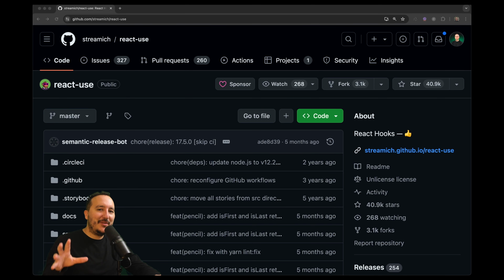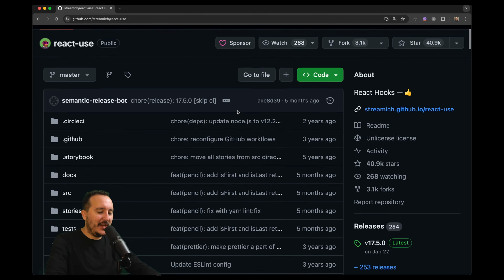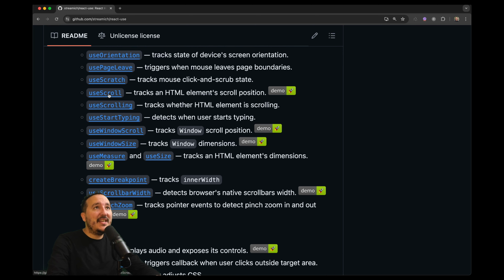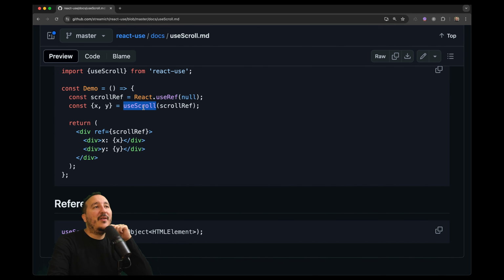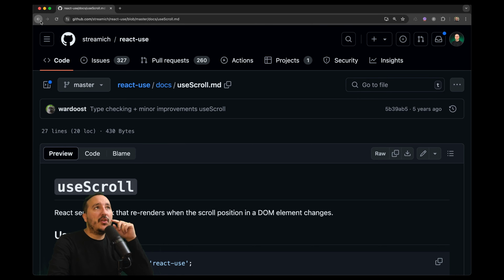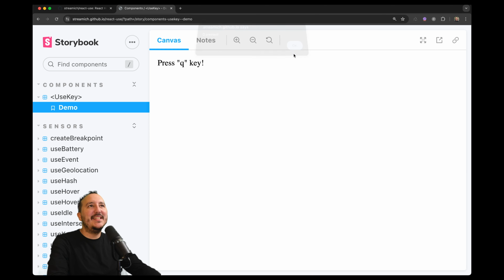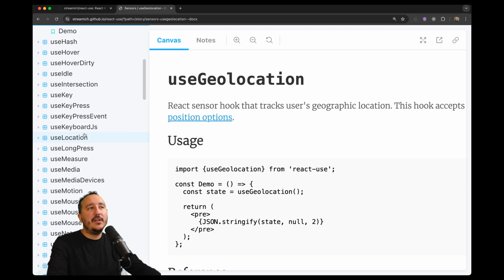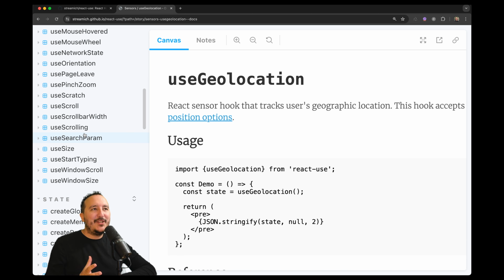React Use — React: From Zero to hero — Part 24 (2024)